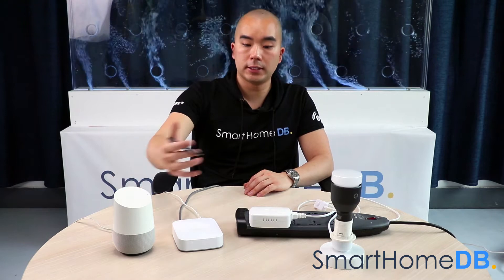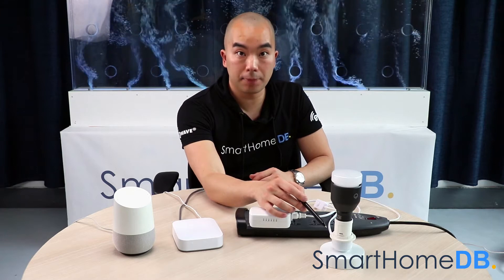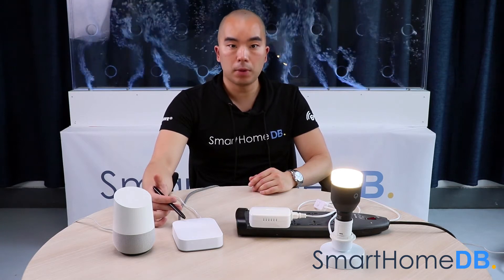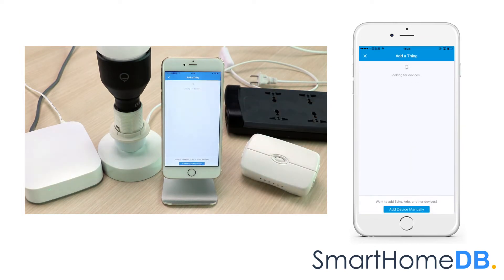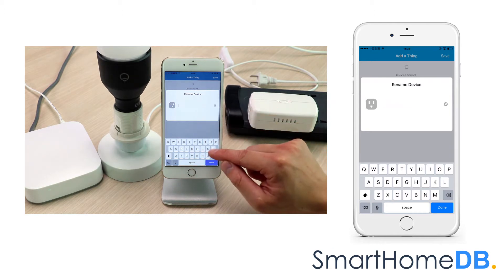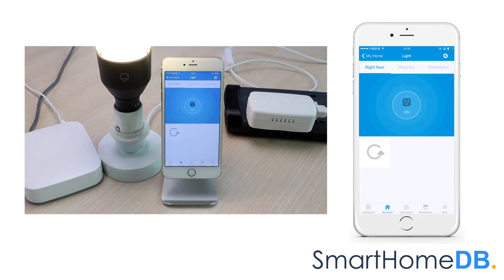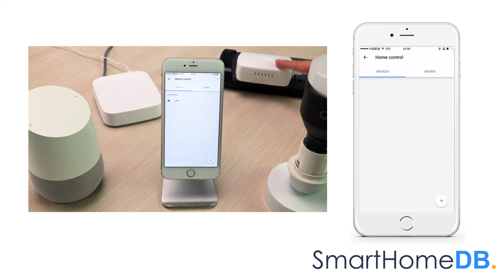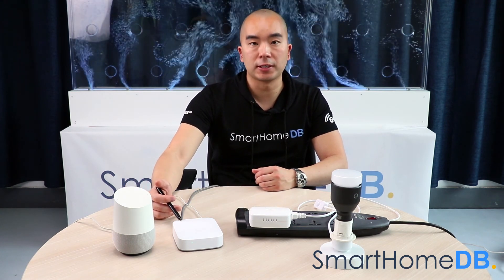HOW-TO: Pair and Connect your Google Home with a GE Smart Switch via a Samsung SmartThings Hub